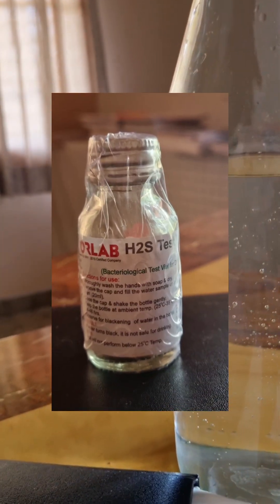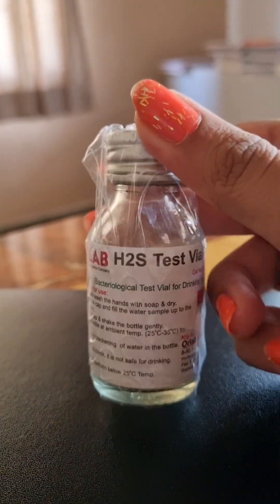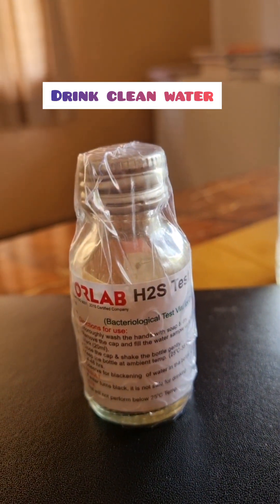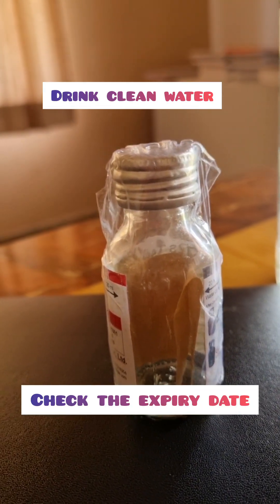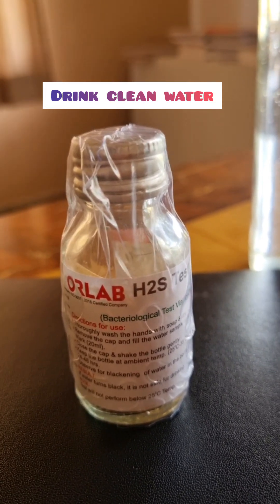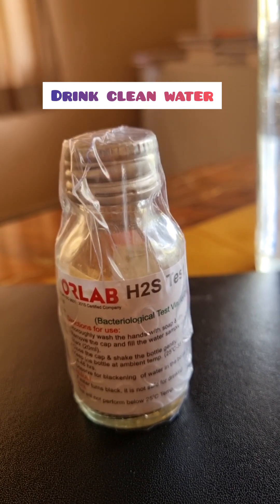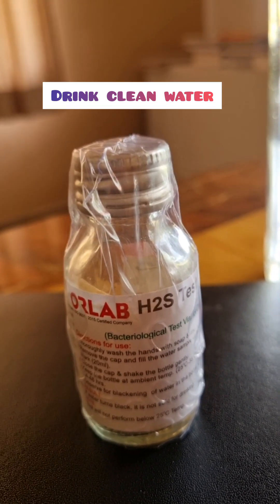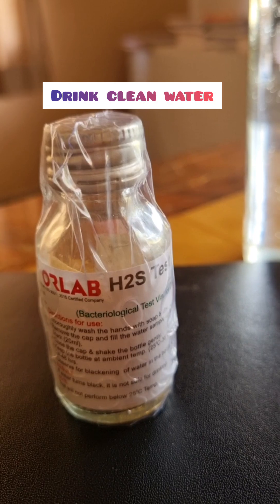SHOCKING WATER Test ! Turns BLACK If Water is Contaminated 😱💧| H2S Test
Is your drinking water safe?
This simple Hydrogen Sulphide (H2S) test shows bacterial contamination within hours! If the water turns black, it's time to worry.
 Watch till the end to see how it works!
ShortsForYou:e.